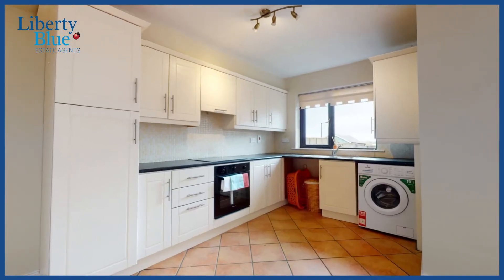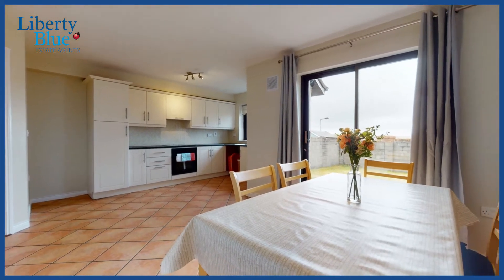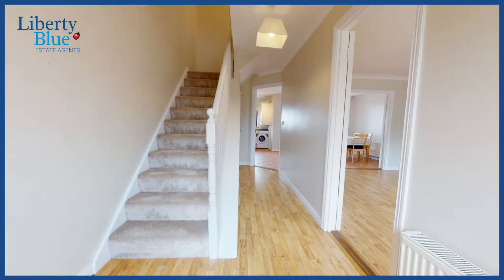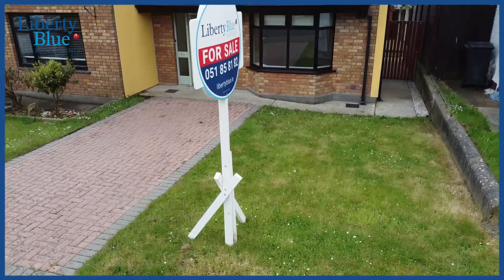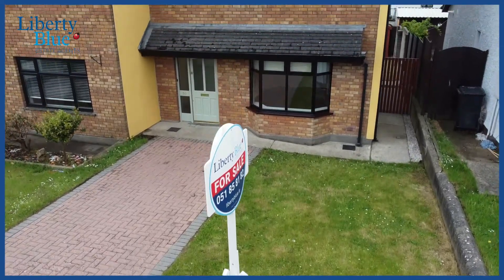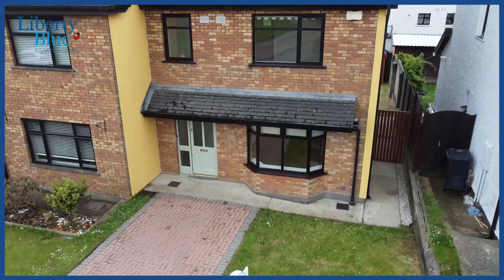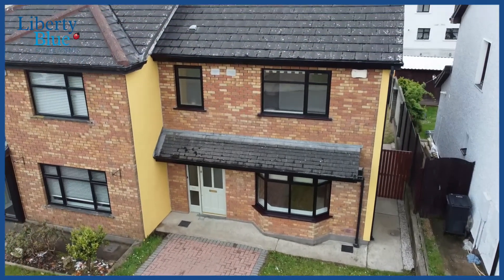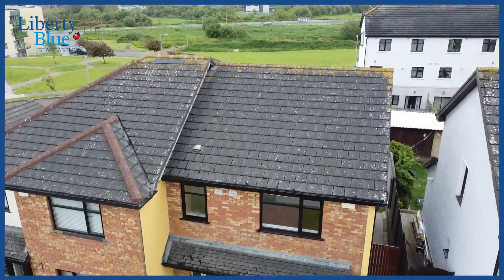50 Mount Suir, Grace Dieu, Waterford - For Sale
No 50 Mount Suir is a light-filled home, newly refurbished and well finished throughout. To the right of the entrance hallway, there is a spacious reception room with bay window.

Double French doors give access to an open plan kitchen- diner.

There are patio doors which open up to an enclosed garden space which is south facing. An ideal oasis for those who enjoy al fresco dining and gardening.

There is a bathroom on the ground floor. This completes the accommodation at this level.

On the first floor, there are three double rooms. There is an en-suite bathroom in the master bedroom. The main family bathroom includes a bath and shower.

To the front there is a garden and private driveway.

Constructed in c 2006, this gas heated home, is ideally located within a 5-minute drive to the city centre. It is within walking distance to a range of schools including Waterford Educate Together.

For those who enjoy the great outdoors, this home is within close proximity to the Waterford - Dungarvan Greenway. It also gives quick and easy access to the Outer Ring Road.

Viewing is recommended and is by appointment.